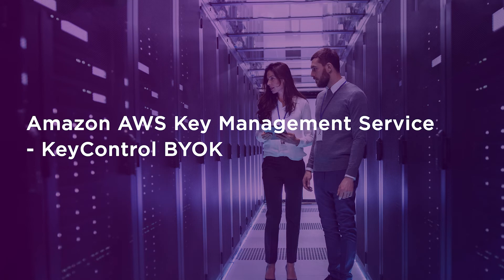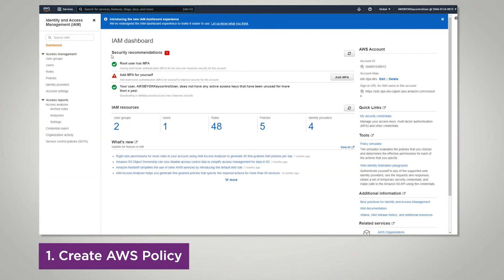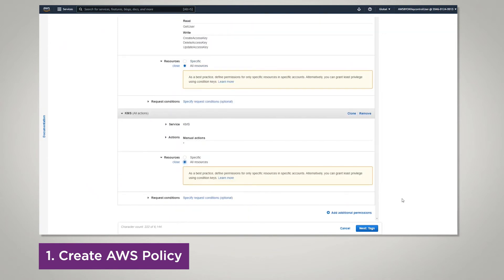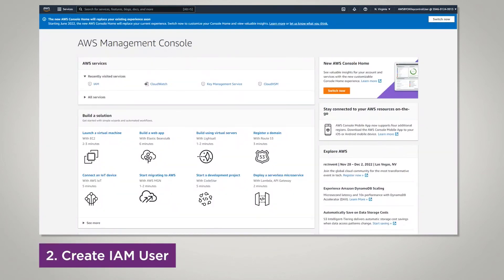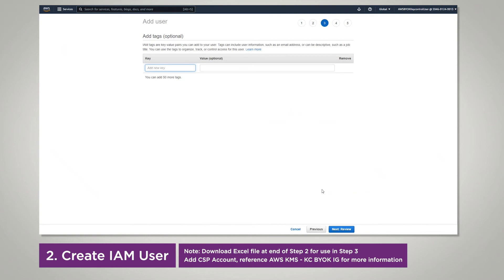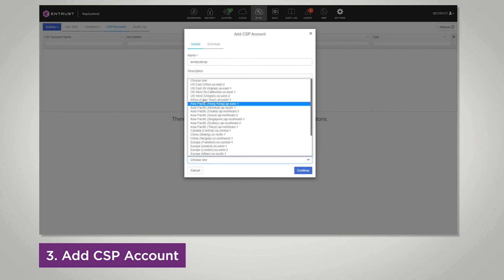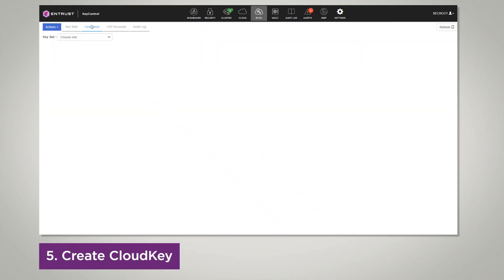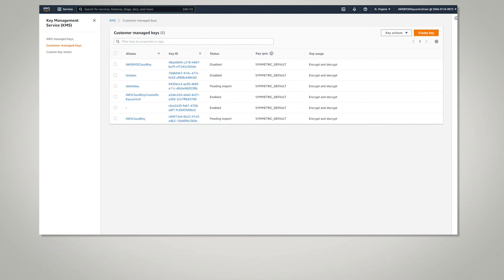Entrust KeyControl: Amazon AWS Key Management Service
As organizations increasingly migrate applications, workloads, and data to the cloud, establishing how to manage the cryptographic keys that protect these critical resources is an area of much debate. While some organizations are content to allow cloud service providers (CSPs) to generate and manage cryptographic keys for them, manage, others might feel it’s at odds with their security policies.

Entrust KeyControl provides Bring Your Own Key (BYOK) functionality for single or multiple cloud platforms, giving you flexibility, scalability, and complete control of your encrypted workloads in Amazon Web Services.